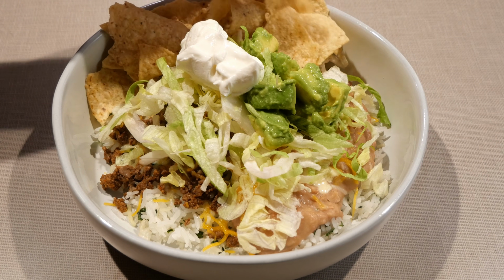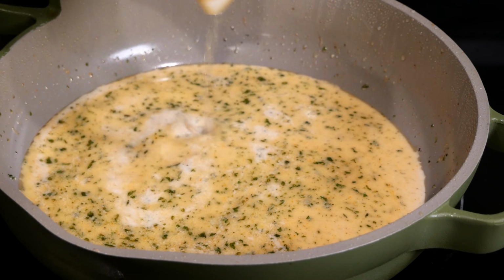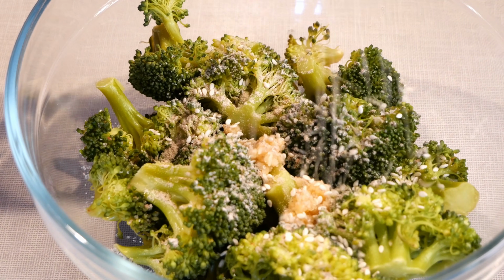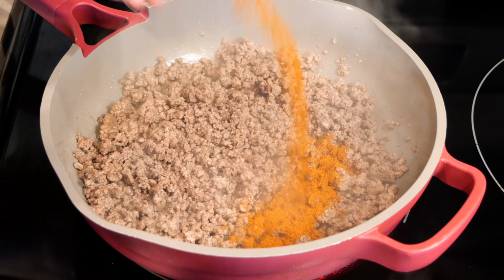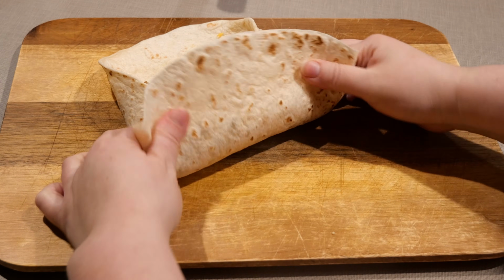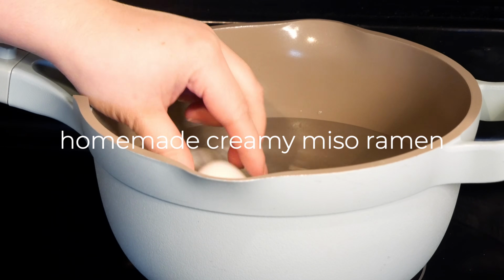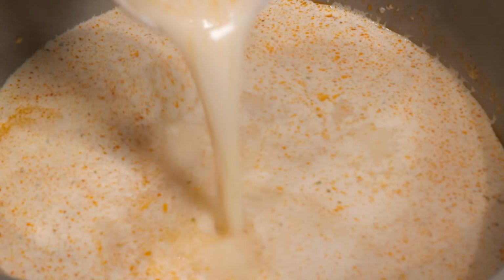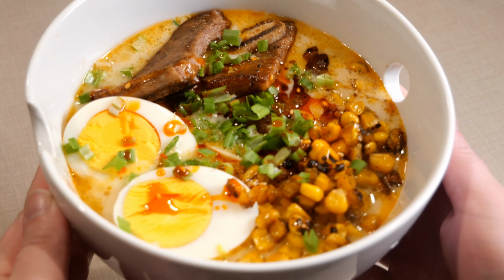EASY FAMILY MEAL IDEAS - 5 meals to make this week ep. 2!!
Here's another week of meals. This is what I cooked for my family this week and all these dishes were a hit. Hope you give them a try!

Follow me on all platforms @cookwithlexx

* 2 tbsp butter
* 1 tbsp minced garlic
* 1/2 cup chicken broth
* 1/2 cup heavy cream
* juice of half a lemon
* 1/2 cup grated parmesan cheese
* salt, pepper, parsley
optional: cayenne pepper & kinders lemon butter garlic seasoning

* 1/2 cup brown sugar
* 1/2 cup low sodium soy sauce
* 1 tbsp sriracha
* 1 tbsp mirin
* 1/2 tbsp sesame oil
* 1/2 tbsp ginger paste
* 1 tbsp minced garlic
* 1/4 cup chopped green onion
* dash of white pepper

* 2 cups steamed broccoli
* 1/2 tbsp minced garlic
* dash of salt + sugar + white pepper
* desired amount of sesame seeds
* generous drizzle of sesame oil
- place in fridge until ready to eat!